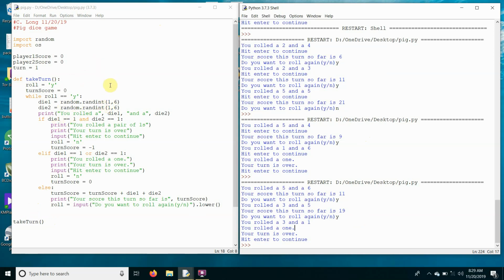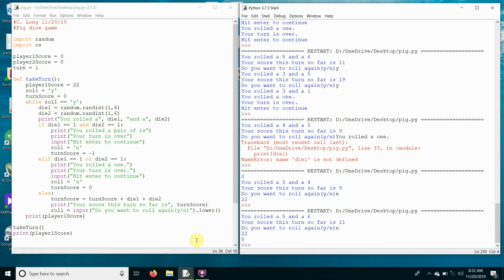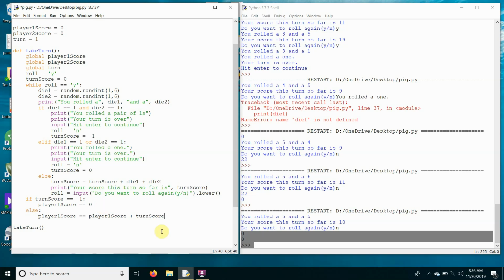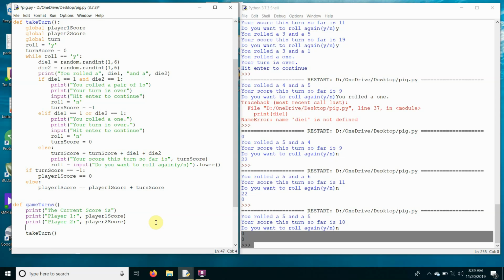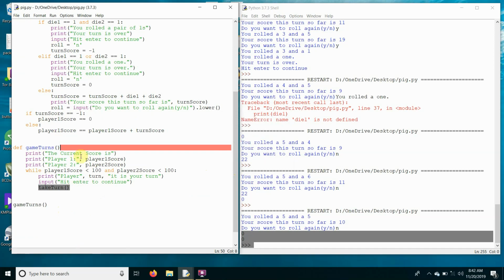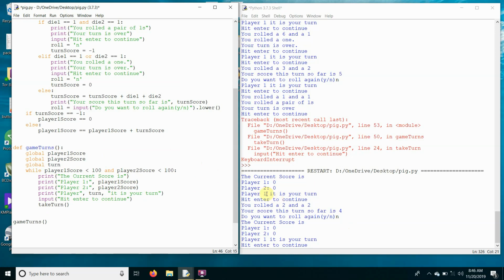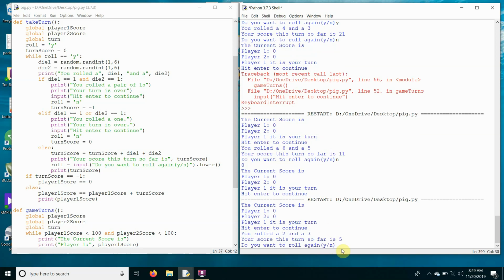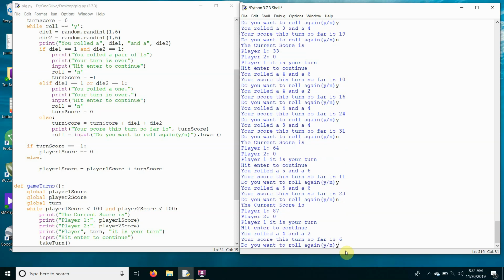Python Dice Game Tutorial Part 3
Tutorial on making a simple two player  dice game using Python